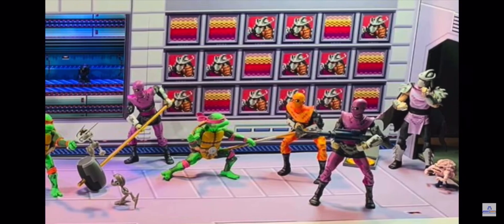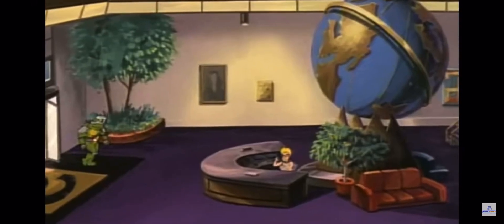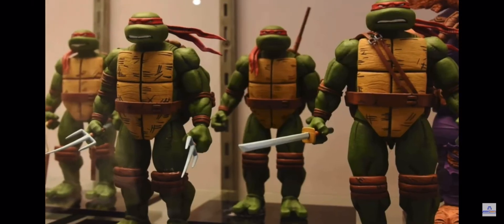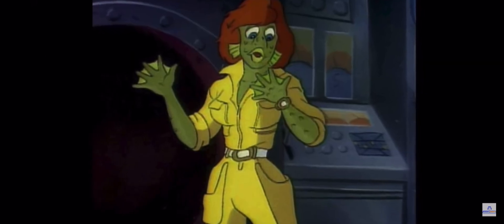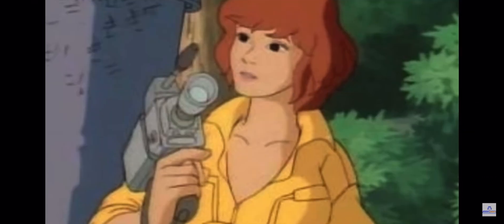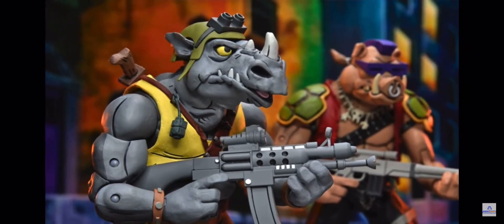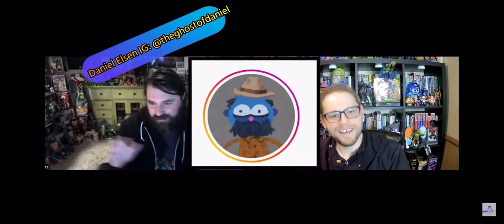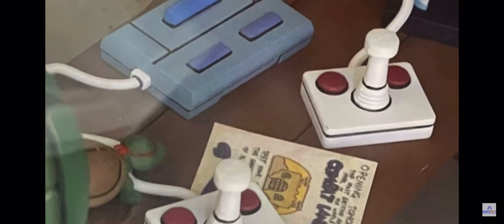Huge Neca Tmnt news!!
Thanks to speekygeekys interview I just clipped, please go watch it all. But we have confirmation of some big things in the pipeline, check it out and please check out full interview on his channel